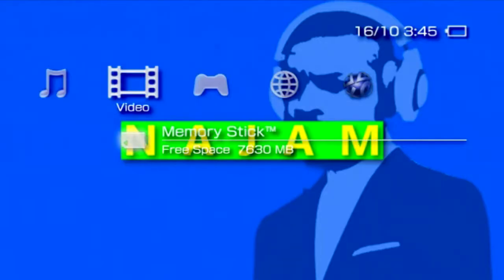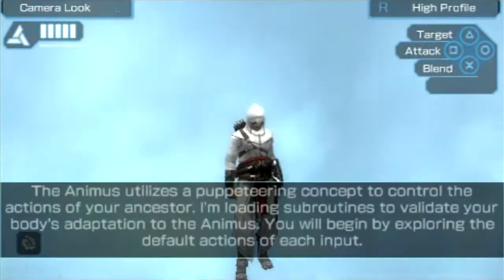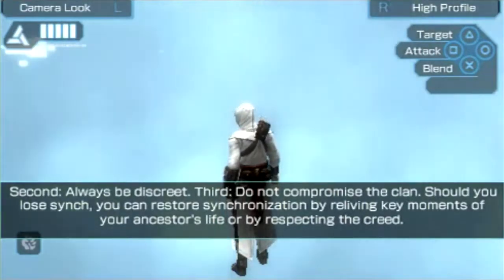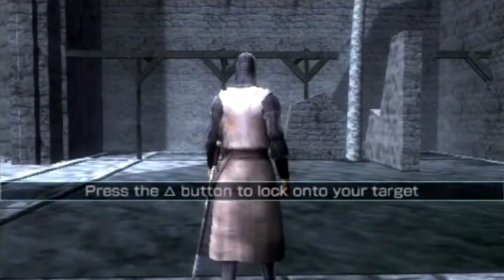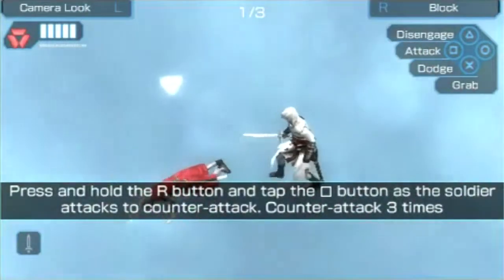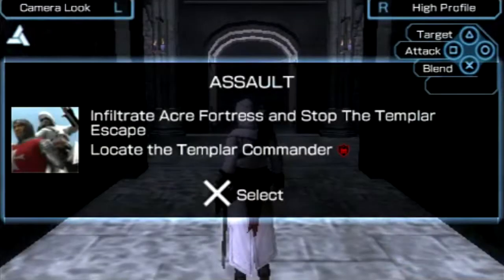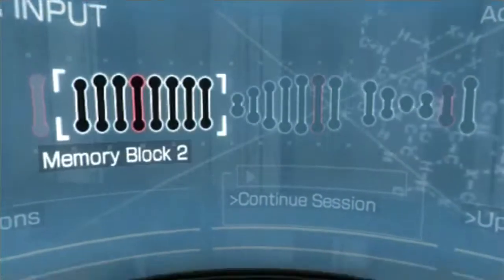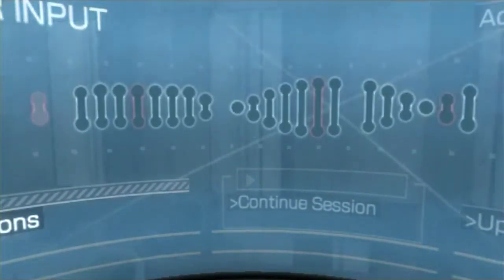Assassin's Creed: Bloodlines [Memory Block 1] [HD] [PSP] [COMMENTARY]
Starting my first let's play on a PSP game, AC:Bloodlines. it's a good game with a great story